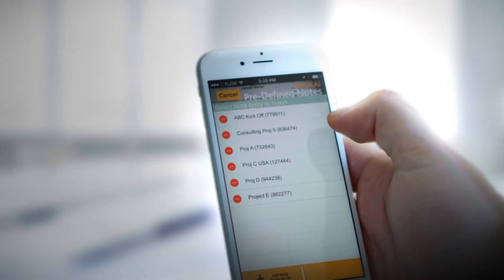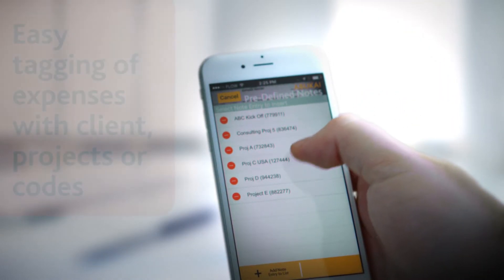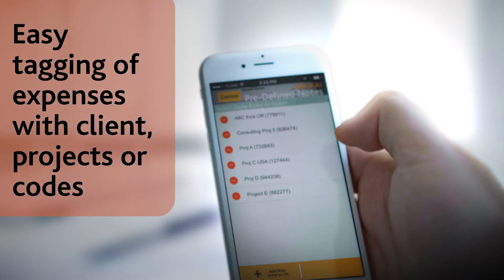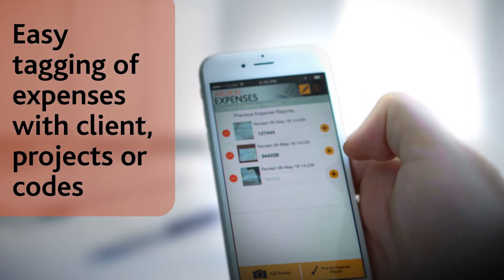ABUKAI for Accounting/Consulting/Professional Services - Tracking of Clients / Projects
Many of our clients are in professional service industry including for example consulting, or accounting firms. We have developed custom tailored functionality to enable professionals to track  business expenses against clients or projects, and separate billable from non billable expenses.

Our multi notes feature enable staff to see those projects they are actually working on and easily tag an expense with the particular project, client or code.

The flexible ABUKAI platform allows us to completely tailor the behavior and mapping of such codes to fields for integration with accounting, ERP or practice management solutions.

to discuss your firms particular requirements.